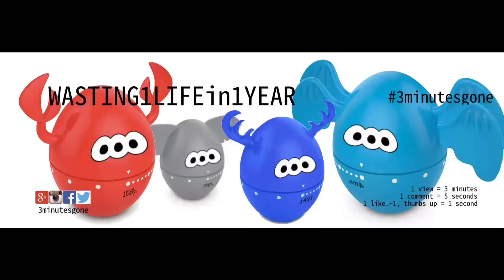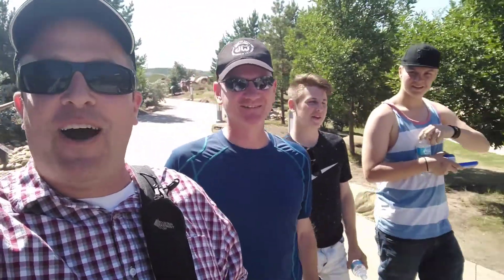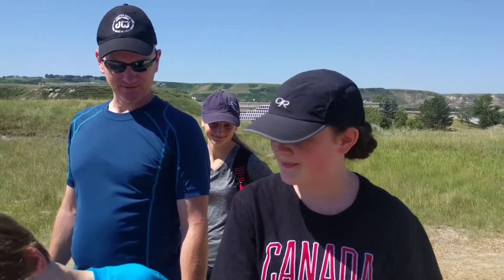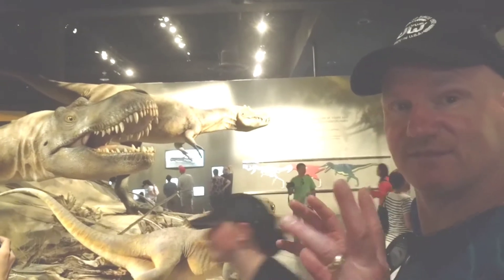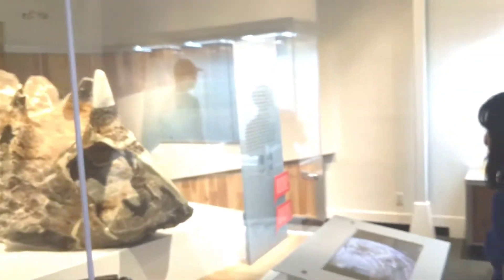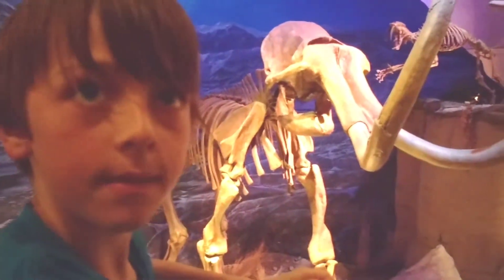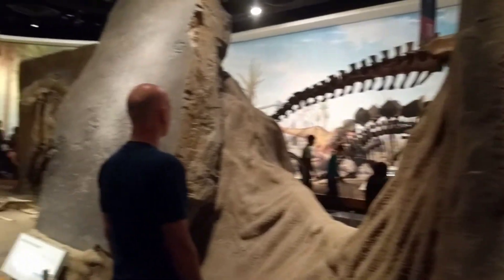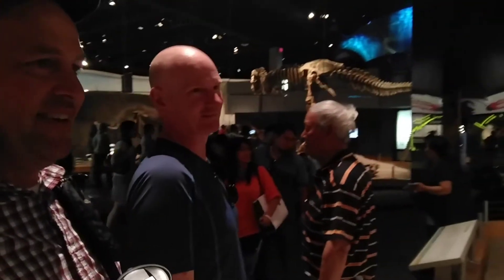Drumheller & the Royal Tyrell Museum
it's dinosaur day! off to Drumheller & Royal Tyrell Museum to get our jurassic on. look who we ran into. It's Captain Mike, shirtless, PrIngles & MegaWattley! Did a hike in the Badlands then explored the dinosaur bones. Loved that these used to roam the Earth. check it out!

3minutes : 5 seconds : 1 second
WASTING 1 LIFETIME in 1 YEAR